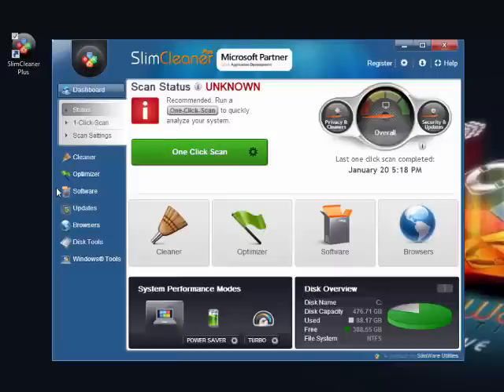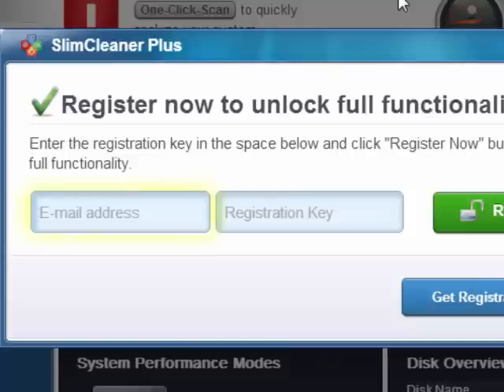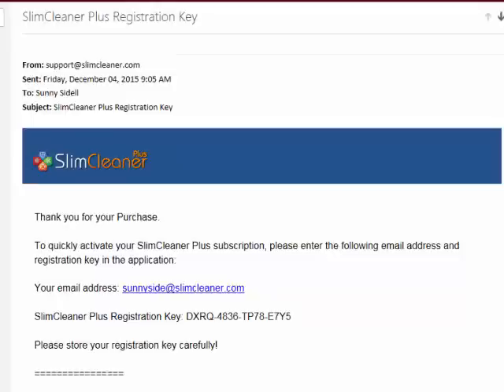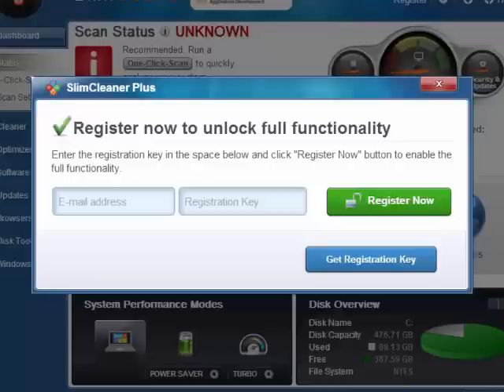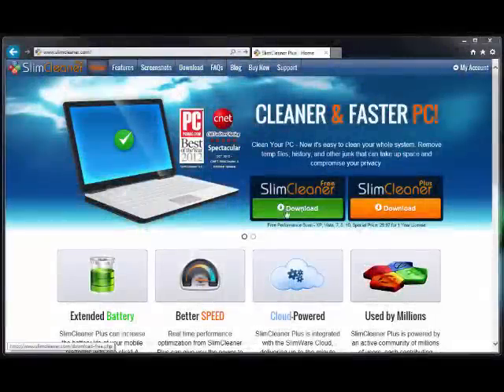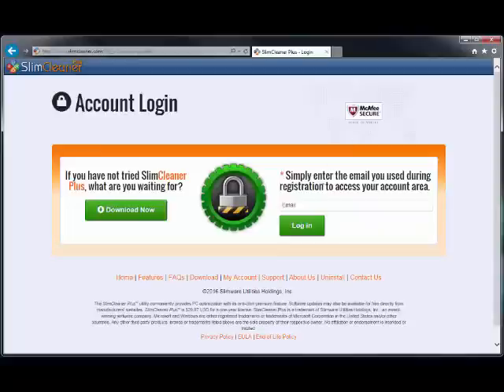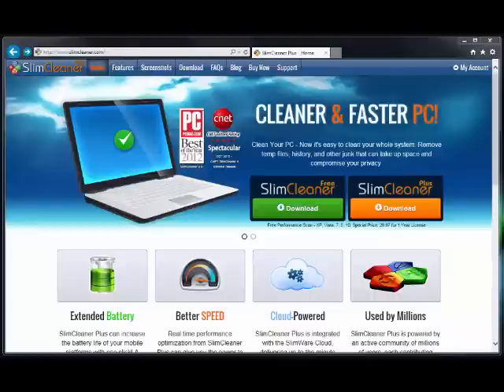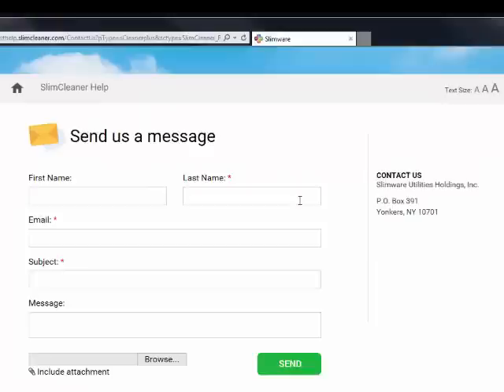SlimCleaner Plus™: How to Register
SlimCleaner Plus™ is the best-in-class PC optimization tool that matches deep powerful cleaning with premium one push-button convenience to boost your computer's speed and performance
This quick guide shows you how to register your copy of SlimCleaner Plus™,  including how to find and access your registration materials.

ABOUT US
SlimCleaner Plus™ is part of the Slimware Utilities line of advanced cleaning and update tools. Slimware Utilities™ is an IAC Applications leading technology group dedicated to providing award-winning products that clean, repair, update and optimize personal computers.